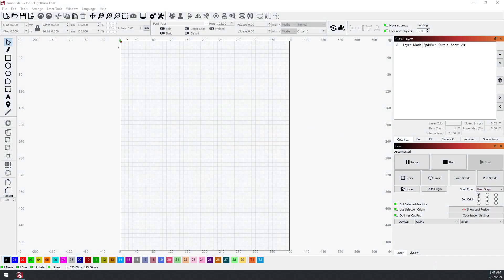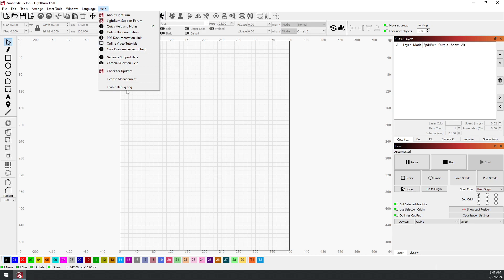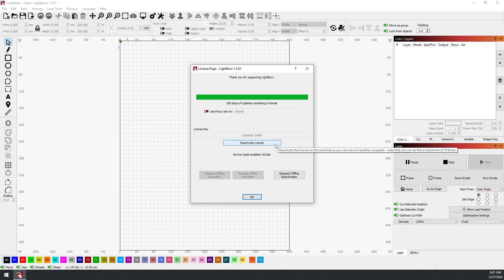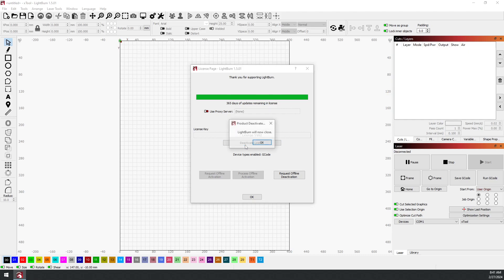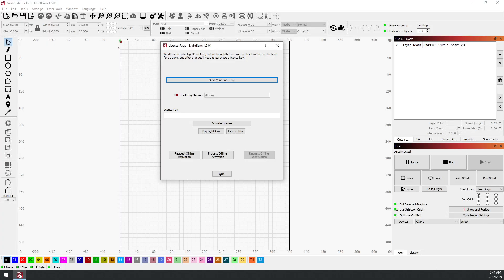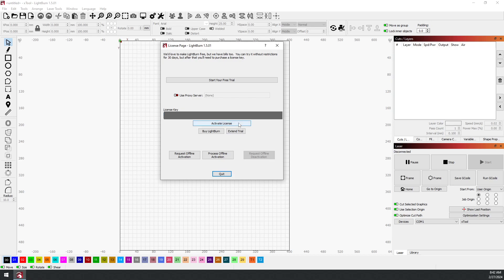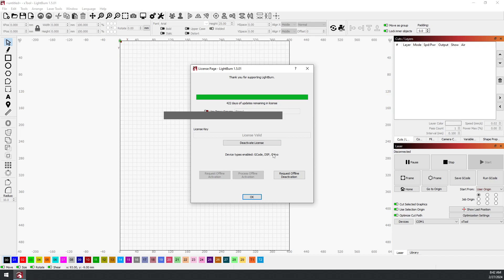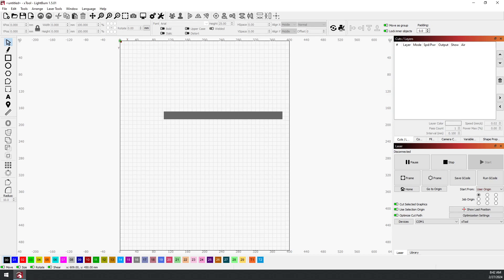How To Swap a Gcode License to DSP for Lightburn